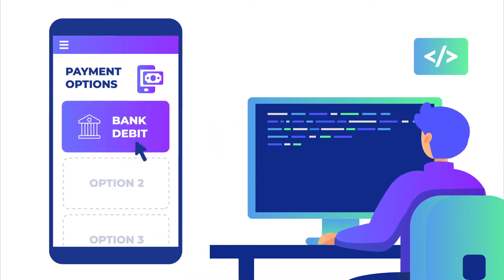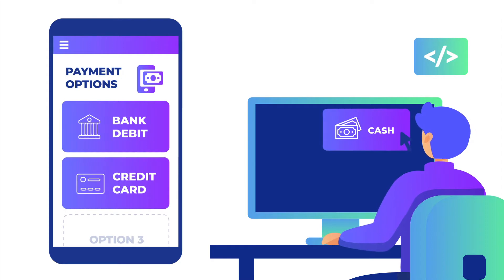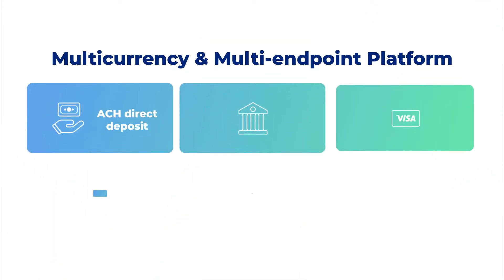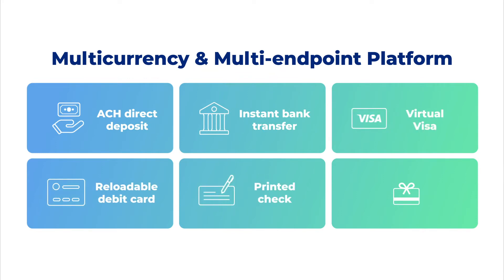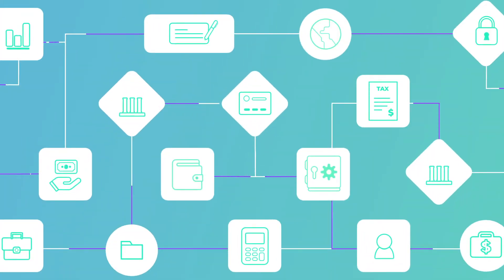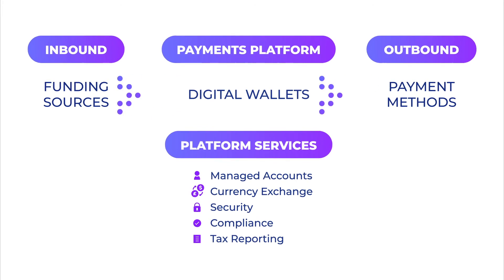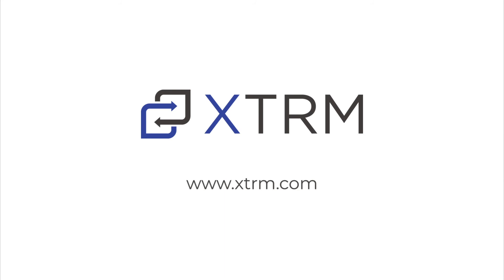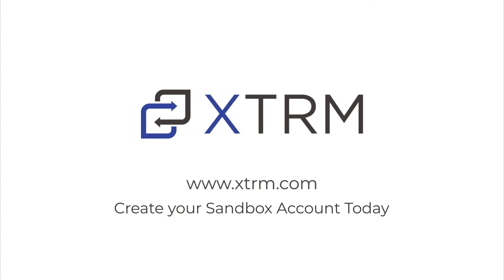XTRM Payment API for Developers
XTRM provides the ultimate flexibility through its payment API for developers, supporting virtually any B2B payment use case. XTRM's platform surrounds the process with an end-to-end payment solution handling privacy, security, regulatory compliance, and tax reporting, so you don't have to sweat the details. XTRM is the intelligent way to send, receive, exchange and embed global payments - create your sandbox account today!